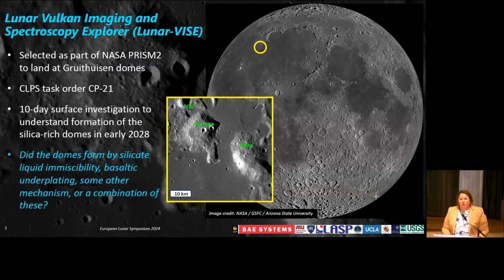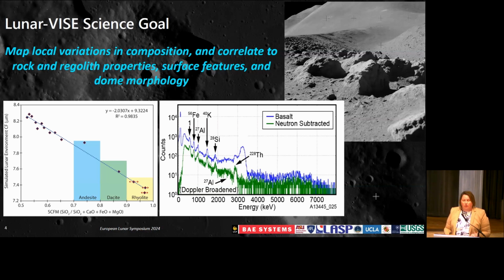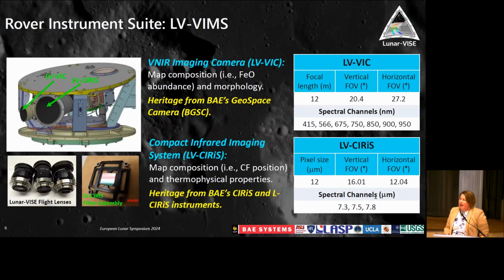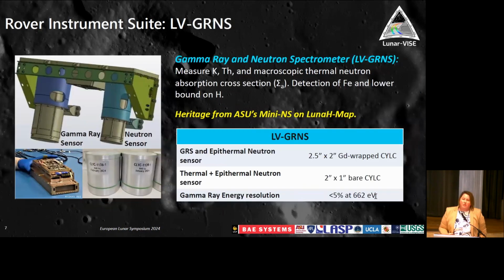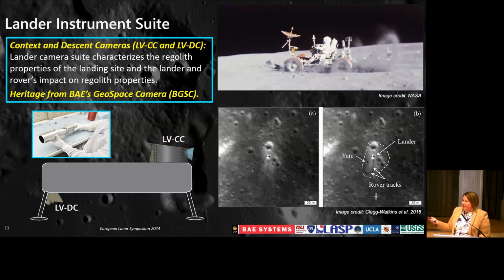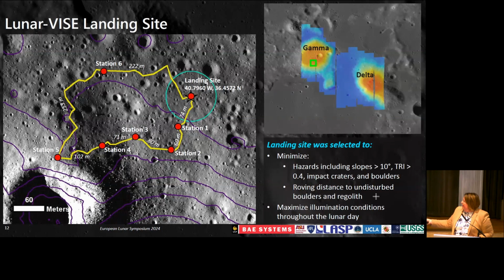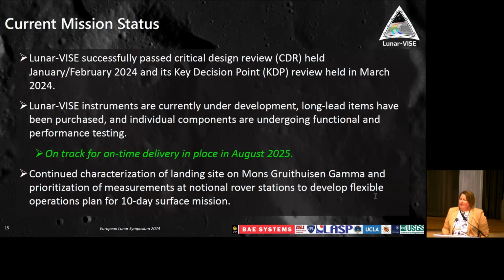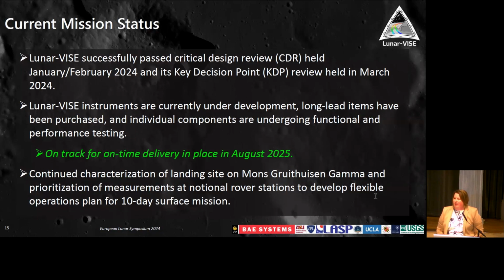European Lunar Symposium 2024 - Kerri Donaldson Hanna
Lunar-VISE in-situ investigation of Mons Gruithuisen Gamma
Kerri Donaldson Hanna